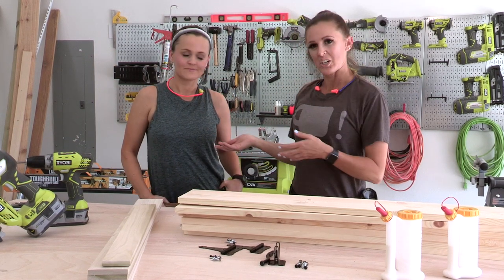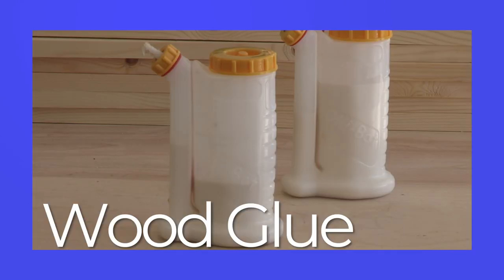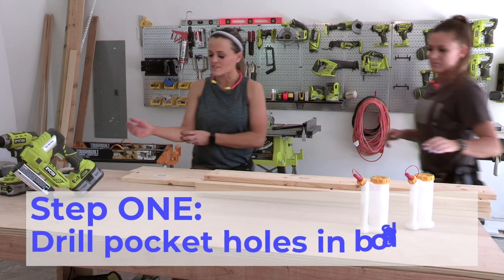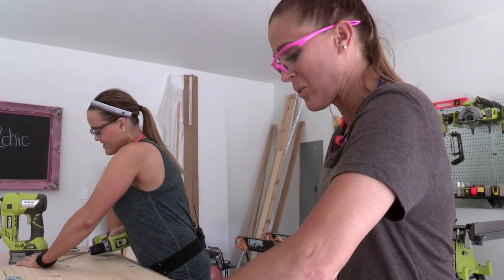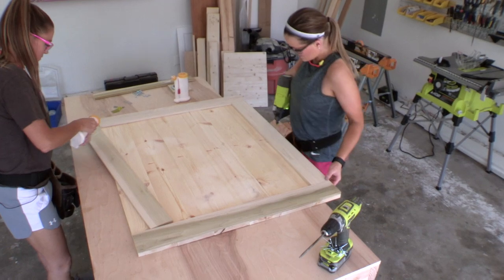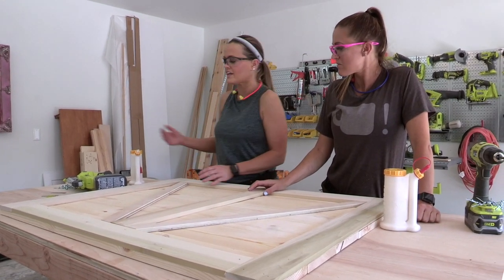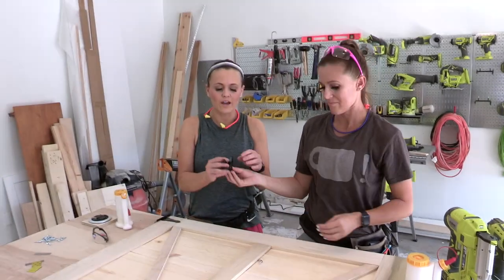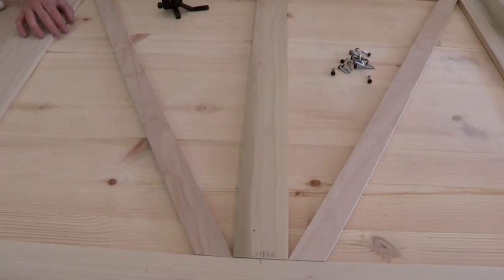DIY Farmhouse Baby Gate or Pet Gate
Link to Glu-Bot

Link to metal door pull

Link to hinges and latch

Link to paint